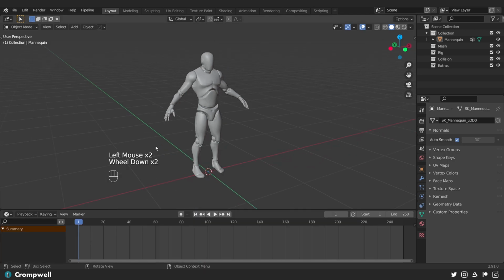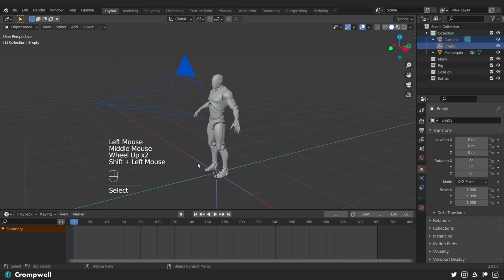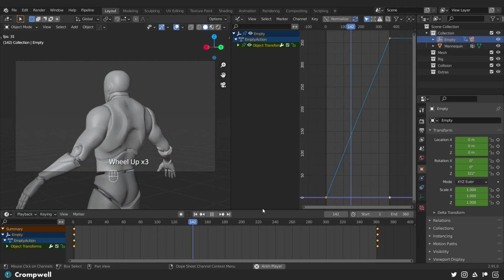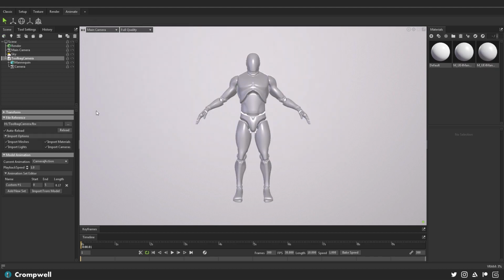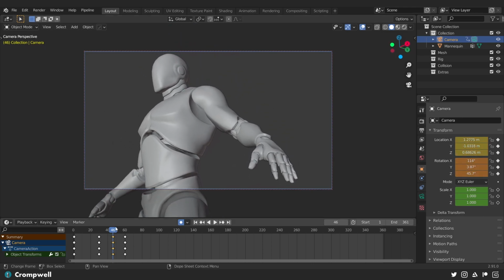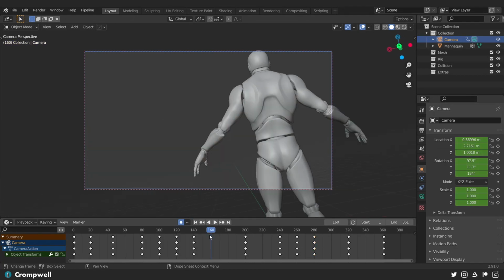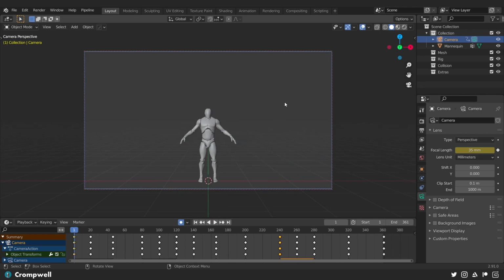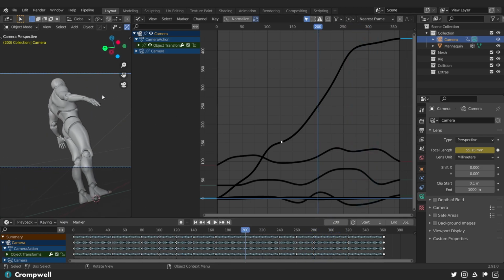Blender 2.91 Camera Tips & Exporting to Marmoset Toolbag 4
Today I teach you some nifty camera tips in Blender 2.91 and how to export to Marmoset Toolbag 4.

00:00 - Turntable Animation Tip
08:15 - Bake Camera Action
10:25 - FBX Export Settings
12:22 - Intermediate Camera Tips
12:55 - Switching Active Camera
13:52 - Lock Camera to View & Auto-keying
23:30 - Back-up Your Project!
24:12 - Frame Sampling & Smoothing